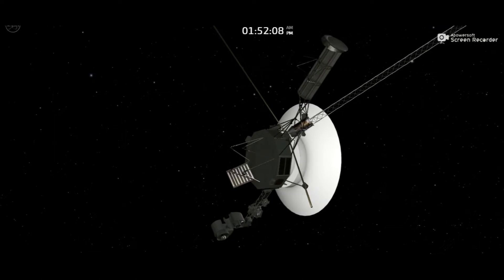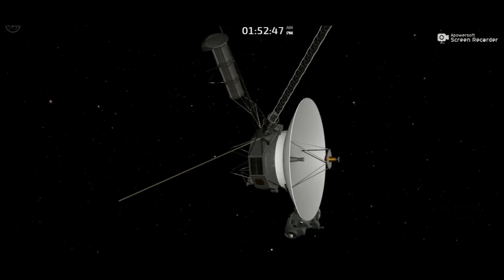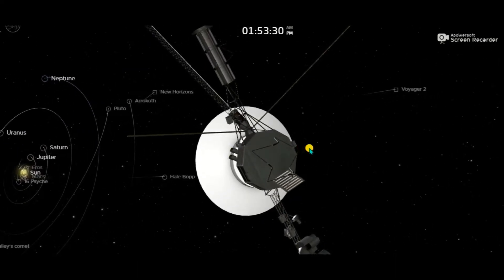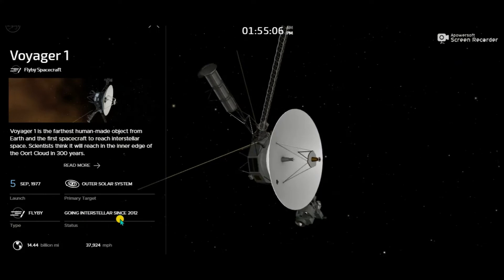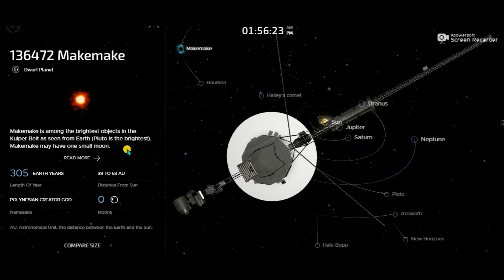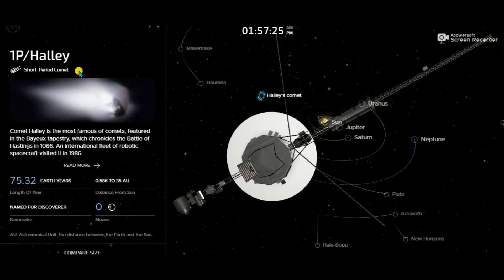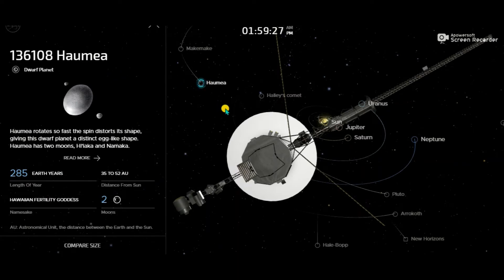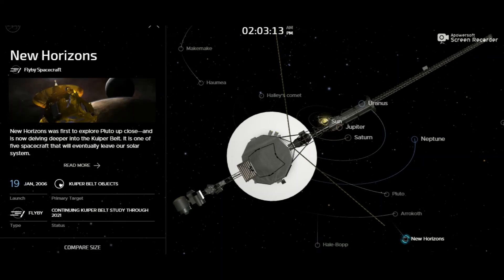Current location of VOYAGER 1 in space | Brief info about coments and planets near it| FacT FecH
Welcome  to FacT FecH
Current location of VOYAGER 1 in space | Brief info about coments and planets near it||